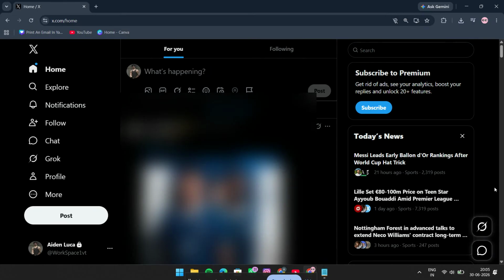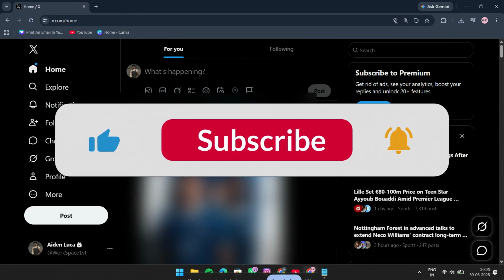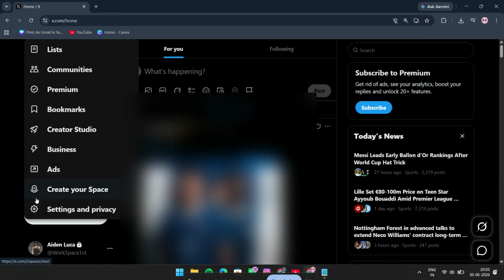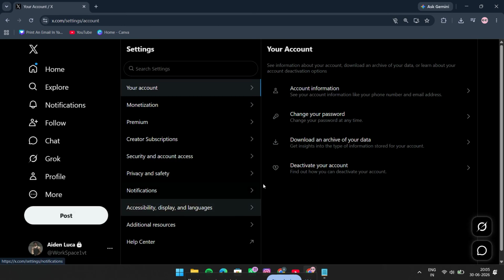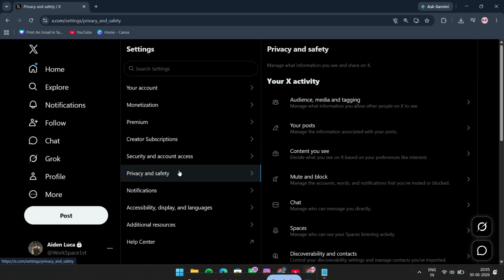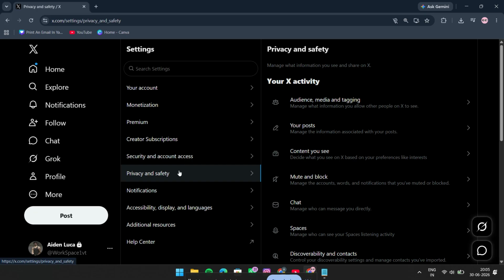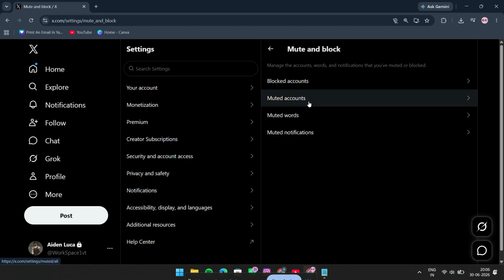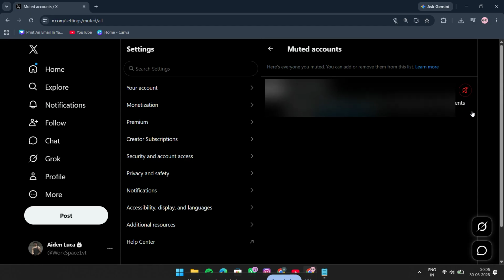How To See The Muted Accounts In X.com / Twitter [Quick Guide]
Learn how to see muted accounts in X.com / Twitter in just a few clicks. Follow this quick tutorial to find the muted accounts list through your privacy and safety settings.

🕚Timestamps:
0:00 Intro
0:11 Click More In The Left Navigation Bar
0:20 Open Settings And Privacy
0:28 Go To Privacy And Safety
0:36 Select Mute And Block
0:44 Open Muted Accounts

✍️What You'll Learn In This Video:
• How To Find Muted Accounts In X.com
• How To Open Settings And Privacy On Twitter
• How To Use Privacy And Safety Options
• How To Access The Mute And Block Menu
• How To View Your Muted Accounts List

💡Pro Tips:
• Use the muted accounts list to review who you’ve hidden from your feed.
• If you want someone’s posts back in your timeline, unmute them from this menu.
• The steps are the same on most desktop browser versions of X.

🌐 Access X Here:
  x.com

x, twitter, x tutorial, twitter tutorial, muted accounts, see muted accounts, how to see muted accounts, settings and privacy, privacy and safety, mute and block, social media tutorial, twitter tips, x.com, twitter app, account privacy, muted list